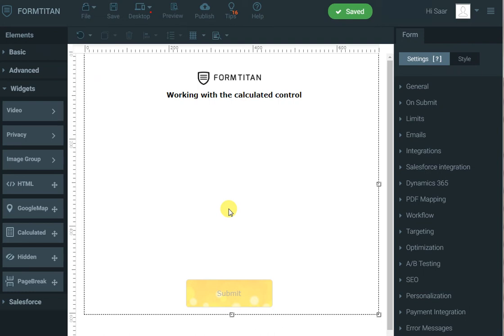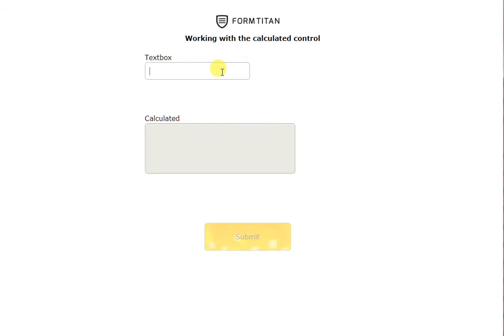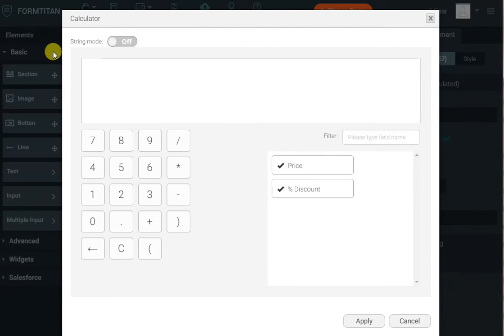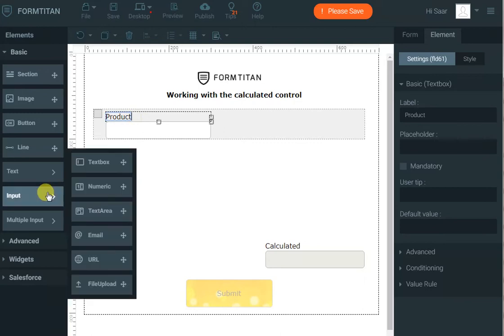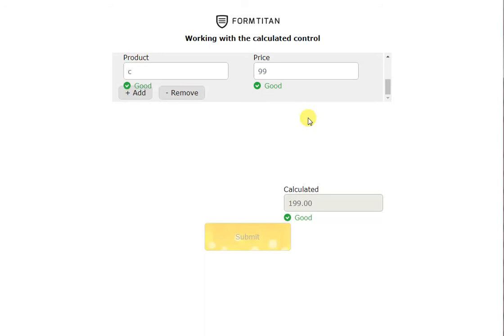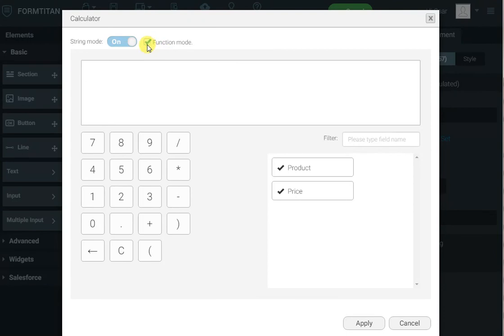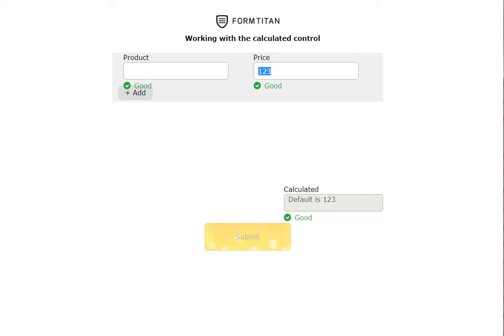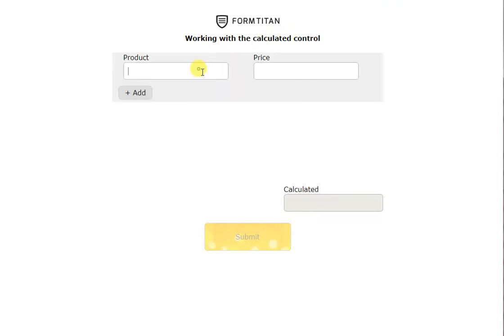Using the calculated control to perform calculation and manipulate text in a form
In this demo video we will show you how to use the calculated control to perform numeric calculations, including summing up number within a repeated section. We will also show you how to manipulate strings using the calculated control.